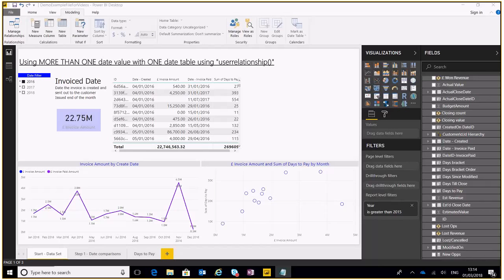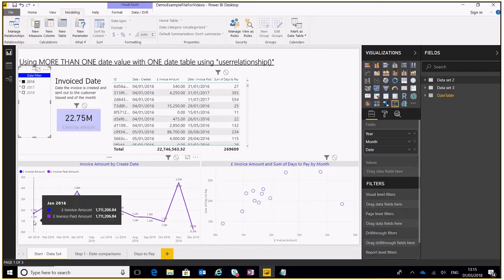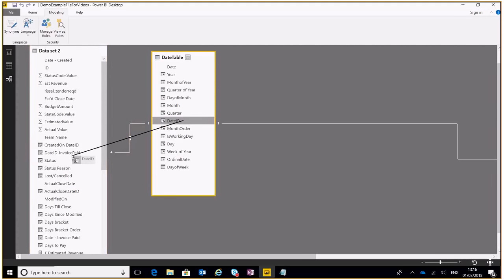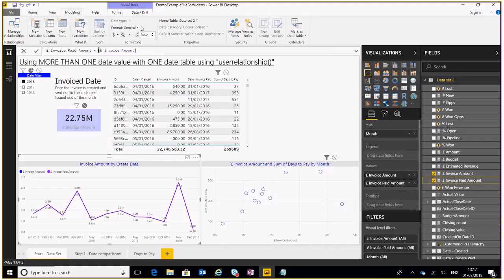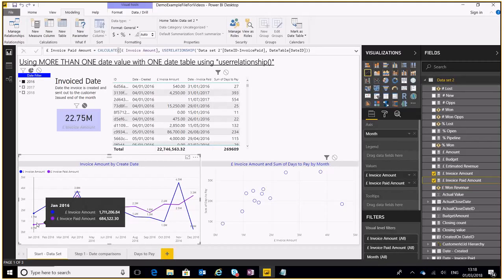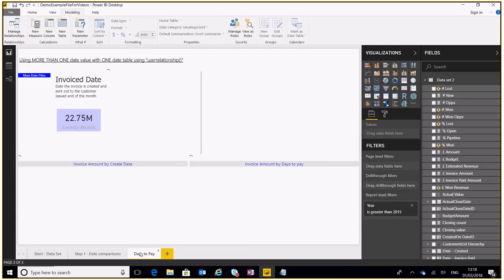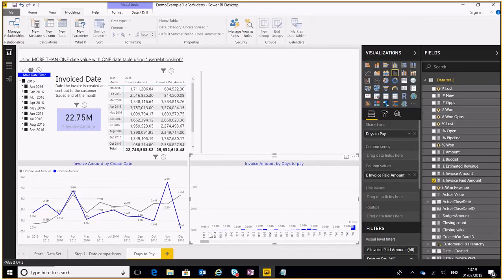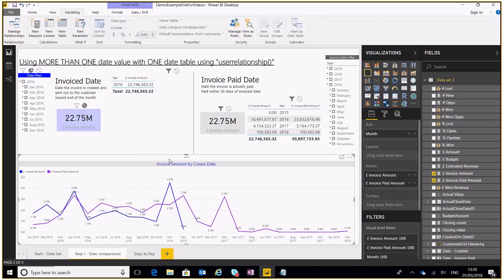Power BI - How to use TWO date values in ONE filter! Real-world challenges!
Often we need to user two different dates to filter or slice some values. An example, Invoiced out and Invoice paid , generally happen on two different dates, but how do we represent that one a single graph using a single slicer? Watch and see!